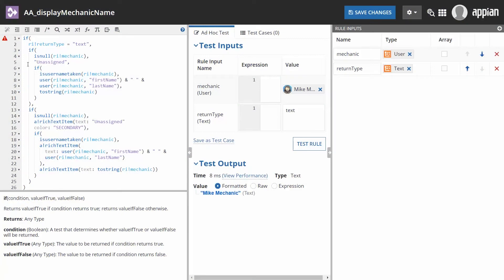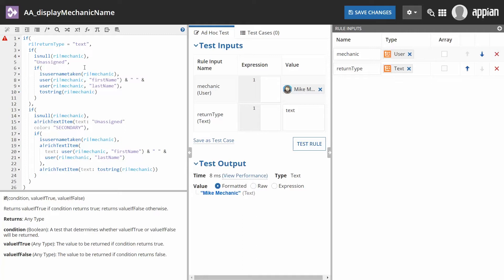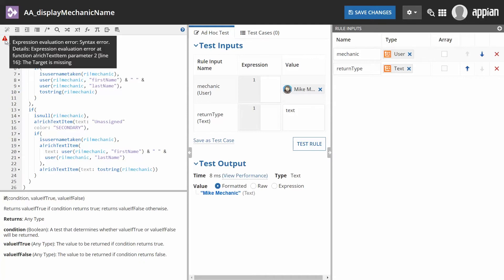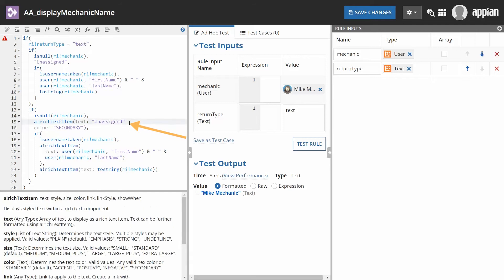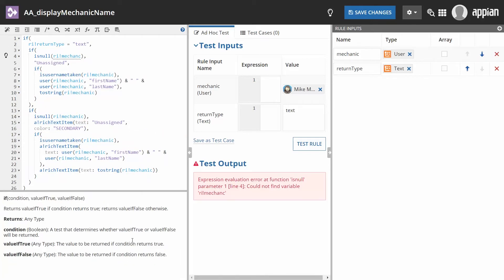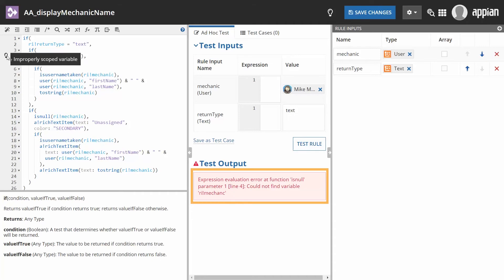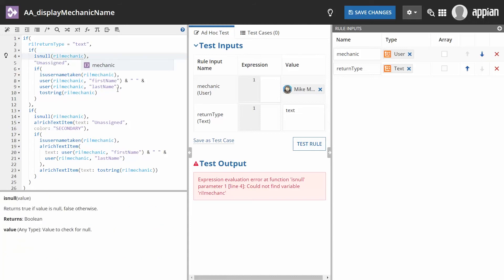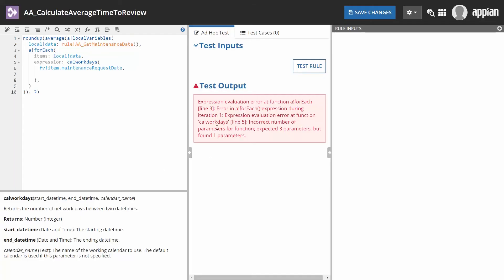How to Test Expression Rules in Appian - Tips for Troubleshooting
Make sure that your expression is using the correct data types for proper functioning. Learn how you can test and troubleshoot your expression rules with Appian.

Made on Appian 22.2